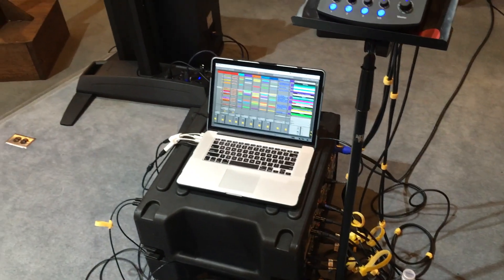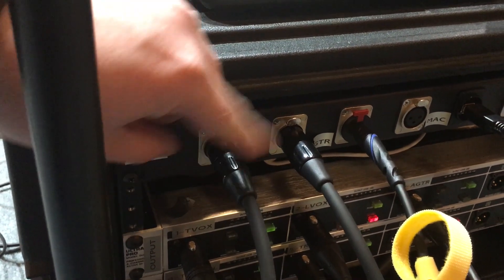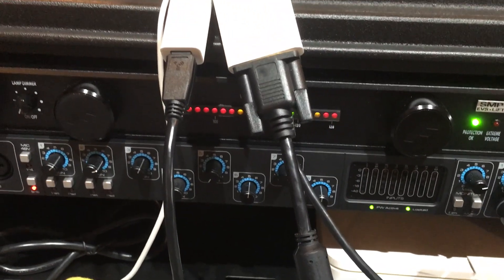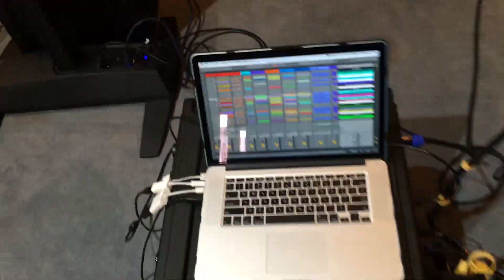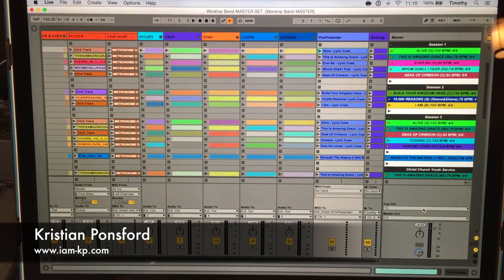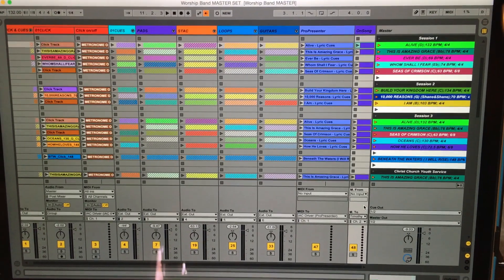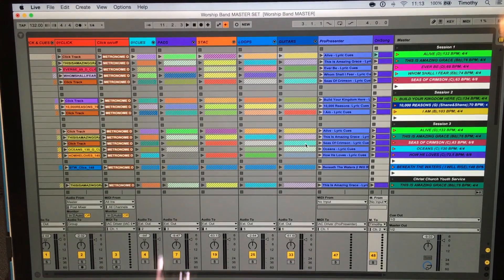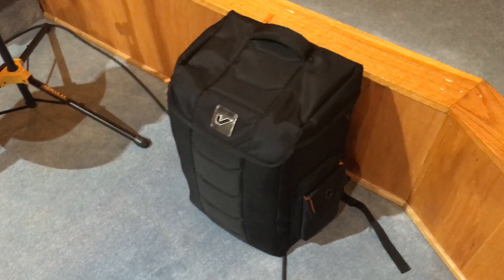Gear Walkthrough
A walkthrough of all the gear we use for leading worship when traveling. This includes a brief overview of how I use Ableton Live to power ProPresenter for projecting lyrics as well as controlling Onsong and StageDisplay apps on 2 iPads.